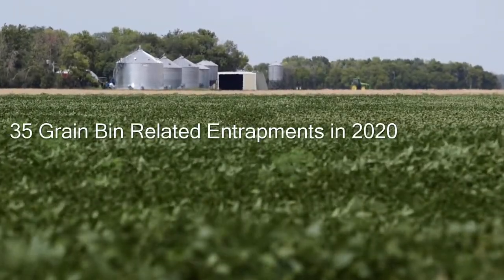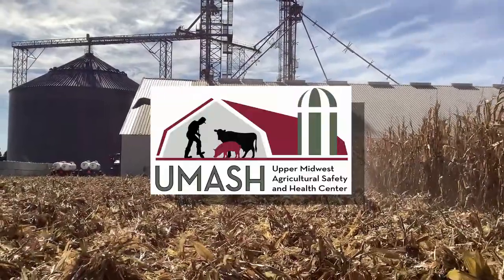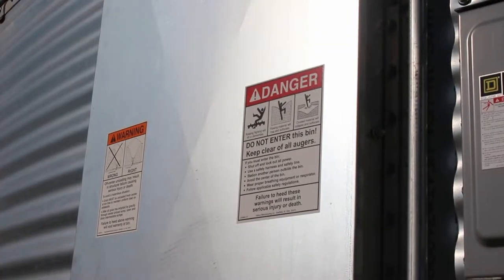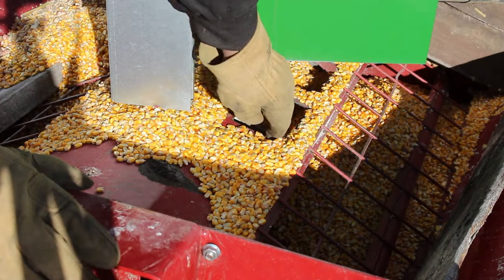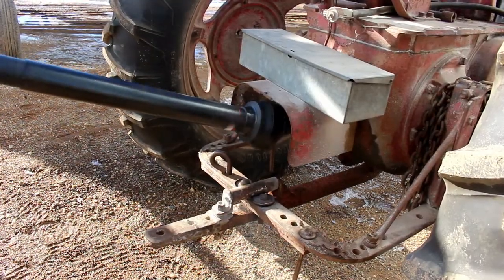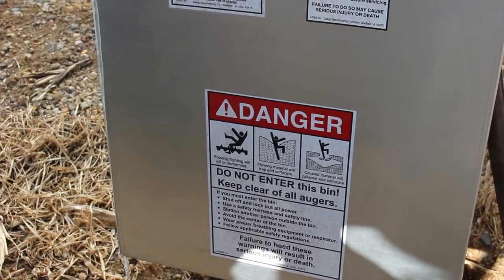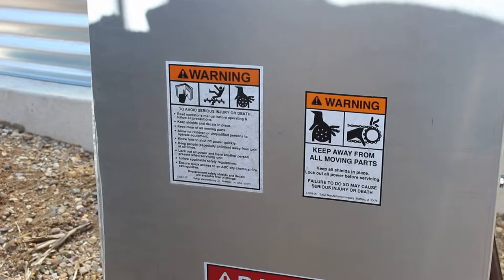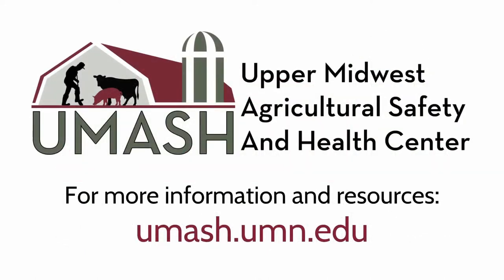Grain Bin Safety